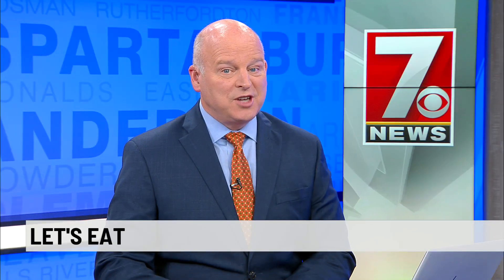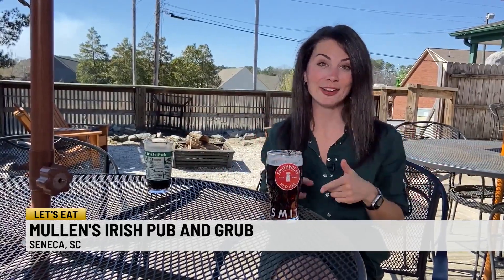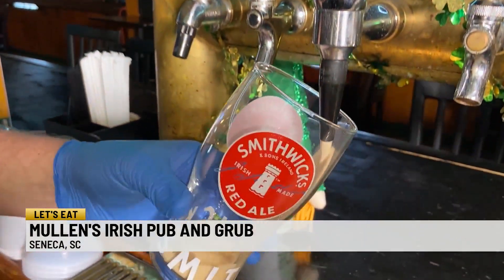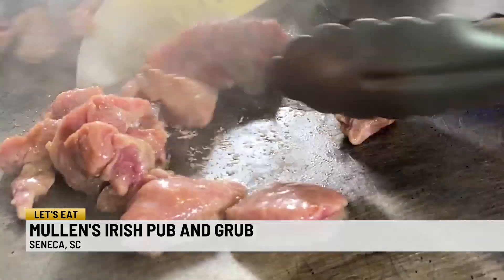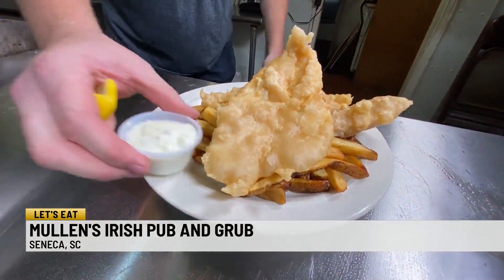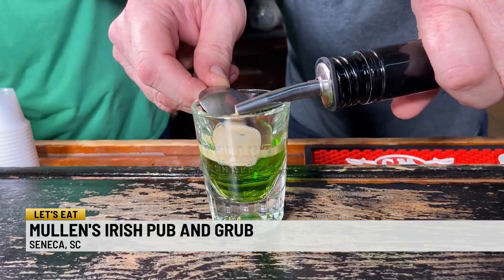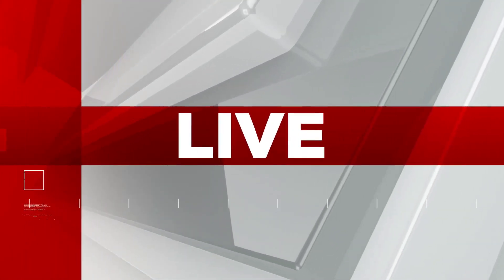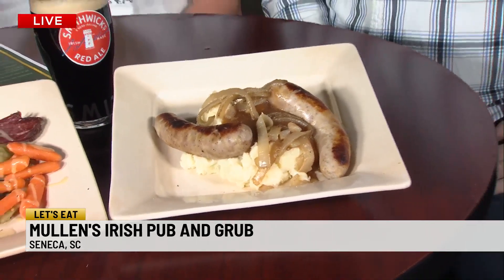Let's Eat at Mullens Irish Pub and Grub in Seneca